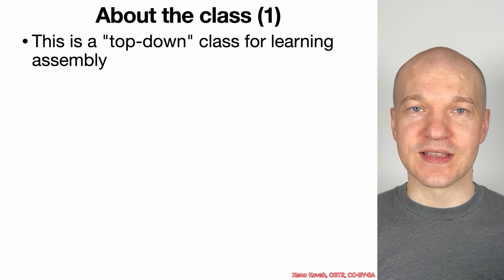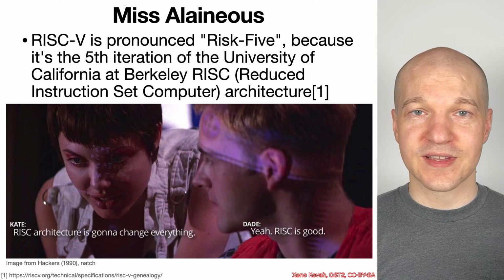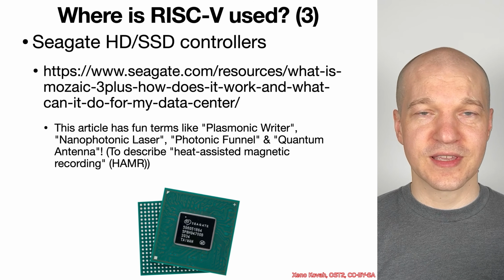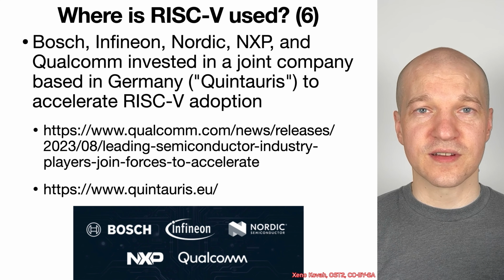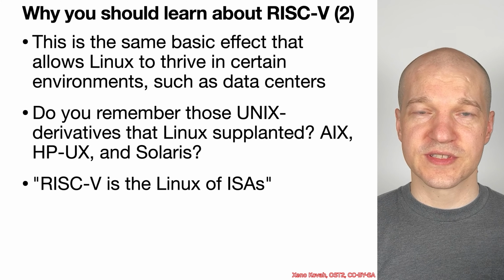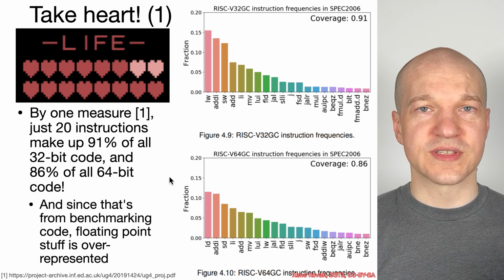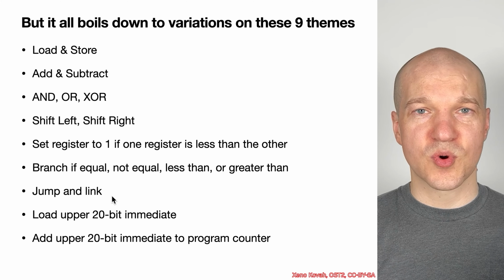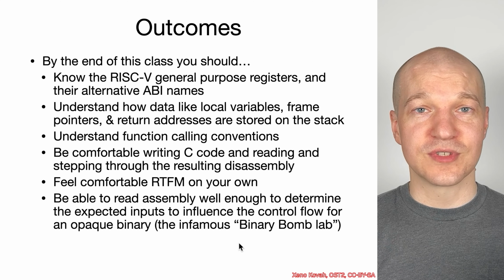Arch1005: RISC-V Assembly 00 01 Class Intro